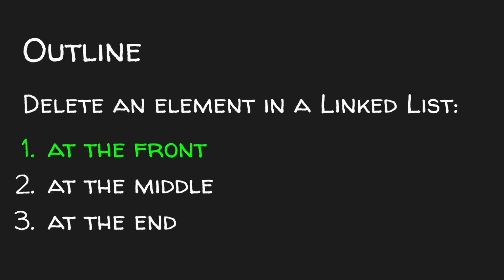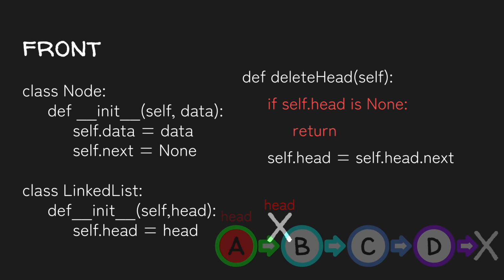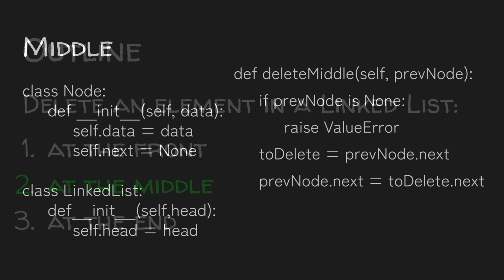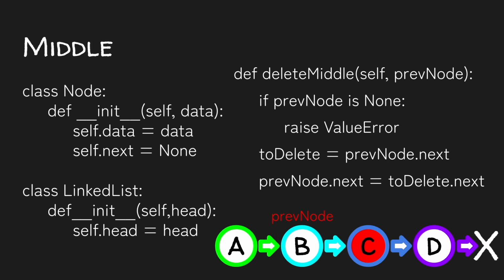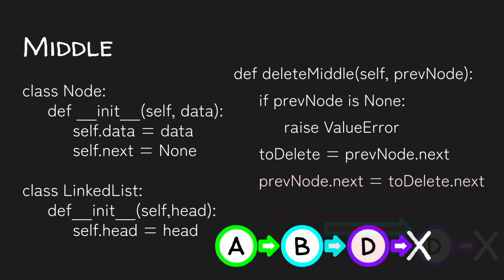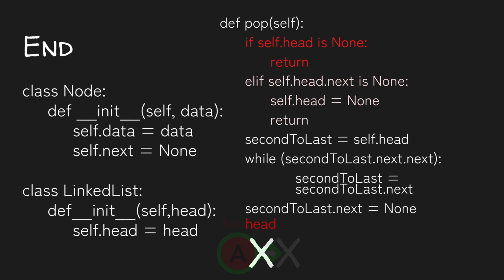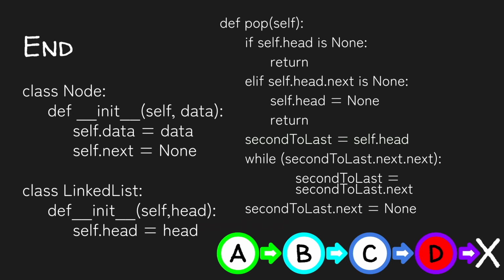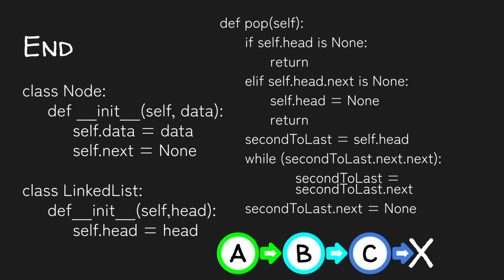How to Delete an Element From a Linked List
In this video, I go over how to delete an element from a linked list:

1) at the front
2) at the middle
3) at the end